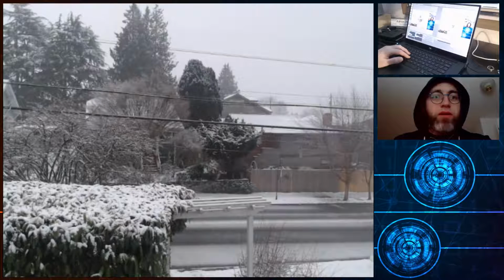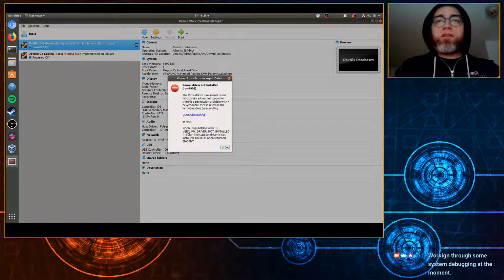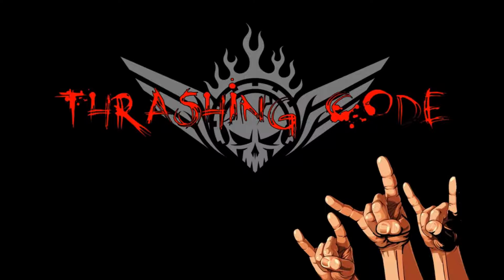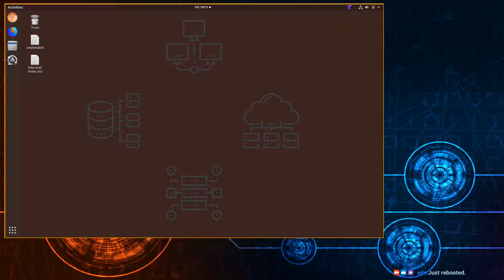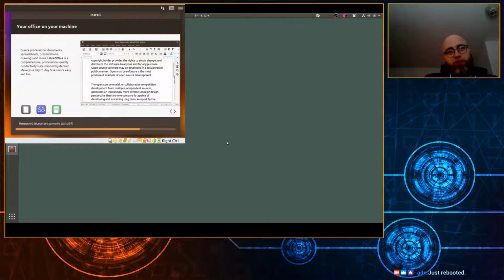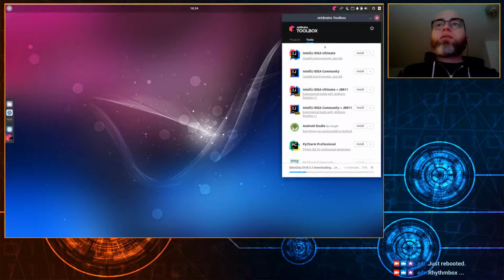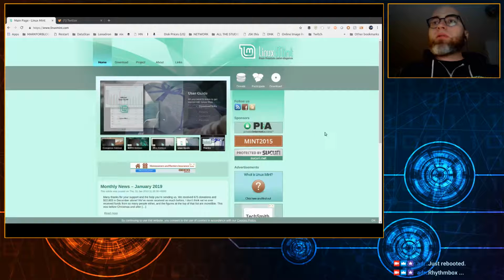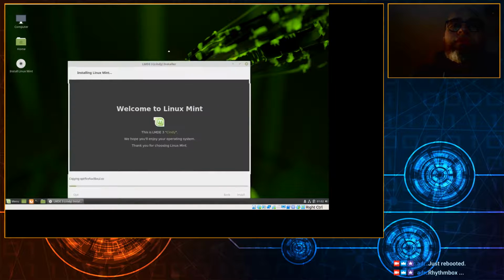Thrashing Code General Calamity - X0007 - Mint Linux, Ubuntu Budgie, and some other OBS bits.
Loaded some various distributions of Linux including: Mint, Ubuntu Budgie and tried them out. In addition, hacked around with OBS a little bit and did some other things. Also a few videos of the snow coming down outside, cuz' that's kind of a rare things in Seattle.